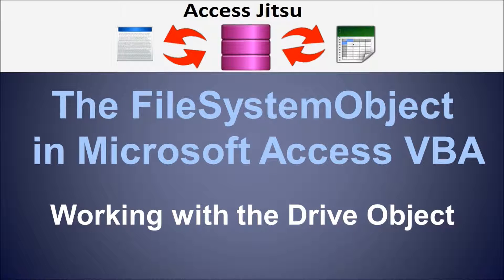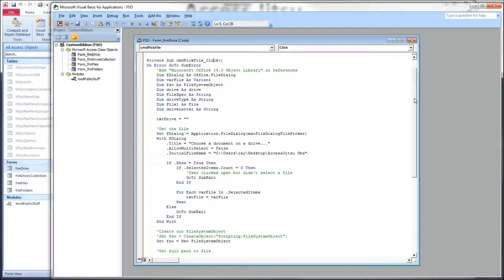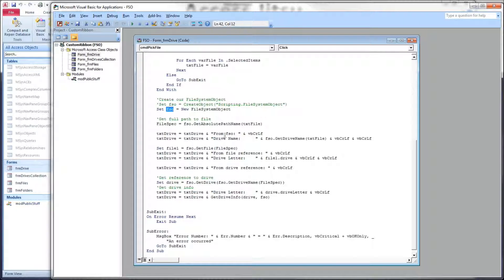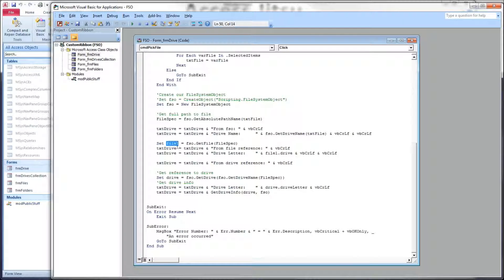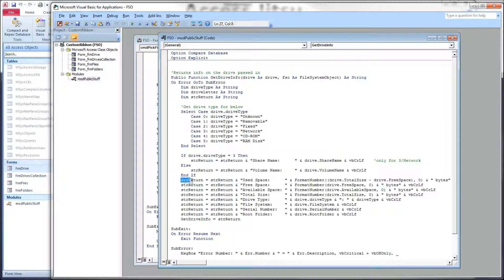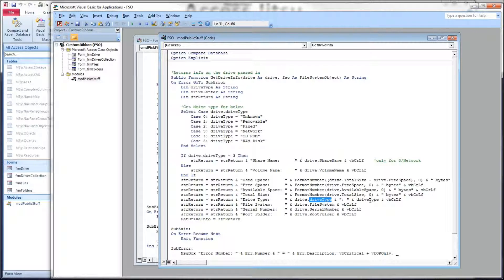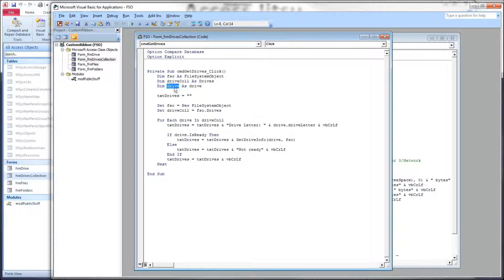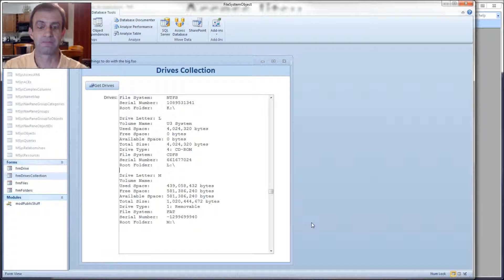The FileSystemObject in Microsoft Access - Drives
Working with the Drive Object

In this video we will:
1.  Discuss a form that displays data about a single drive
2.  Discuss a form that loops through all available drives on a computer
    and displays data about them.
3.  Discuss why my generic drive gathering function isn't generic enough